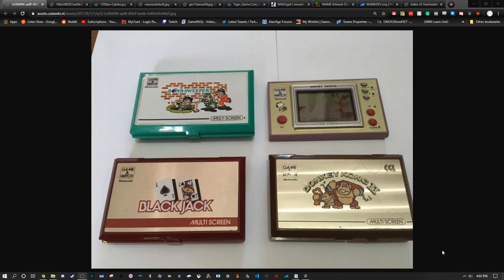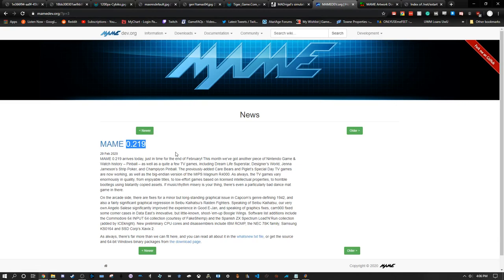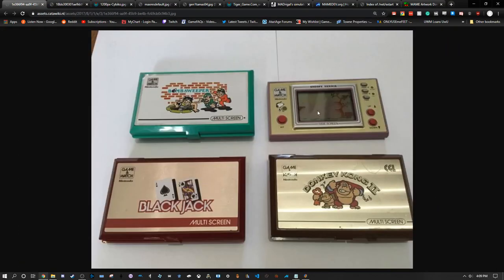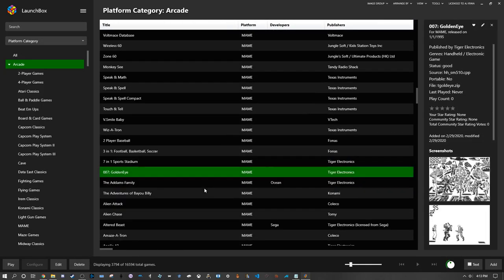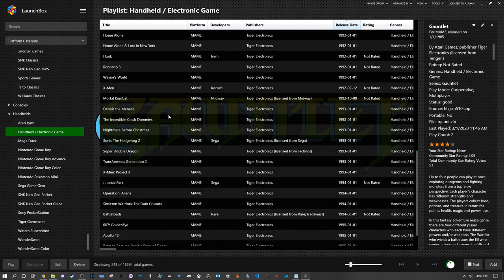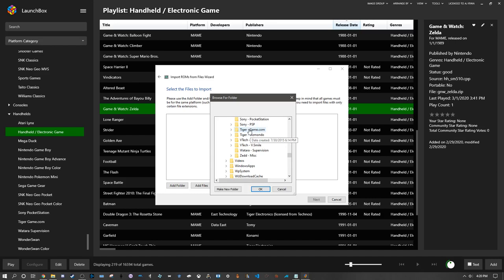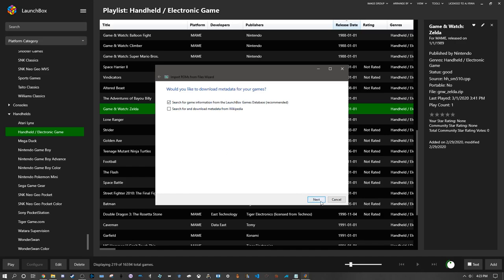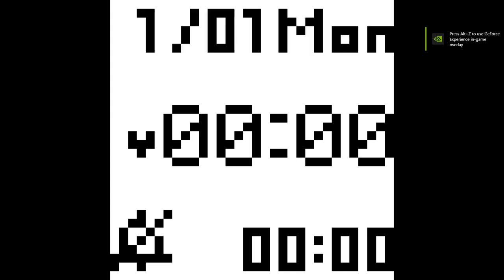How to Play LCD Games in MAME! (Game & Watch, Tiger Game.Com, Tamagotchi, Sony PocketStation)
A longer-than-expected but a necessary tutorial on how to play and organize a variety of LCD games within MAME. I'm ready to help in the comments, but will not provide direct links to compiled MAME or ROMs. Check the archives for those!